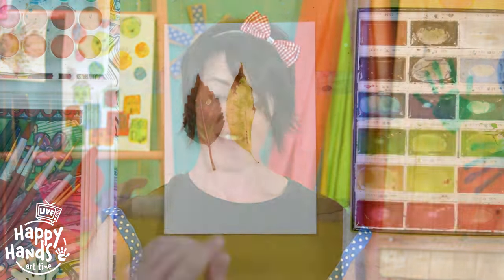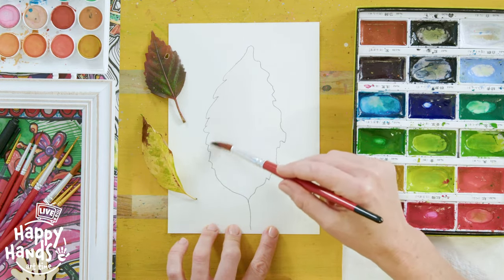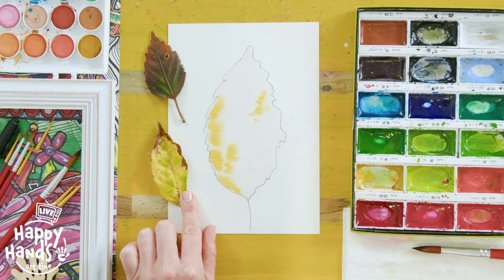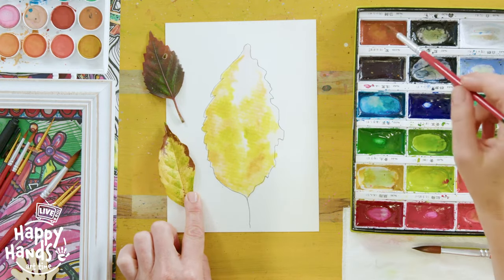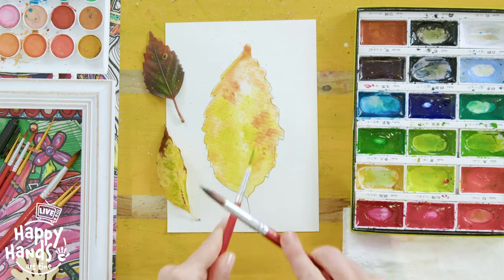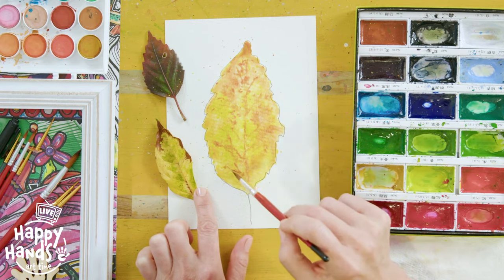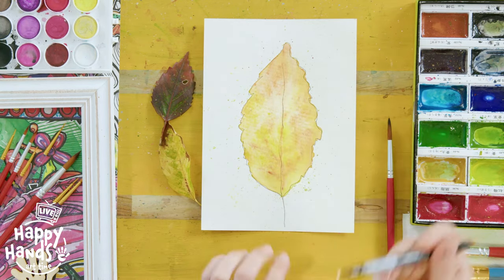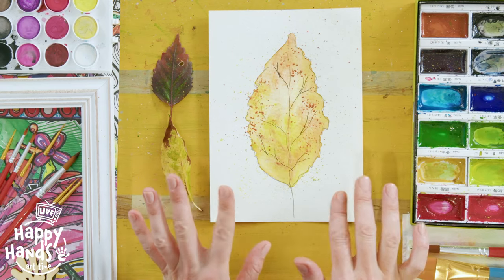Paint a Leaf - Easy Watercolour for Kids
Happycaz teaches your kids to enjoy the process of painting an easy watercolour leaf! Nature is always the best inspiration! @happyhandsartforkids